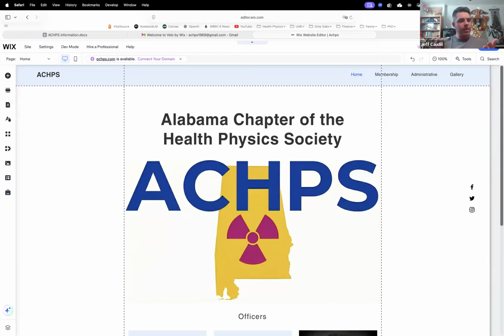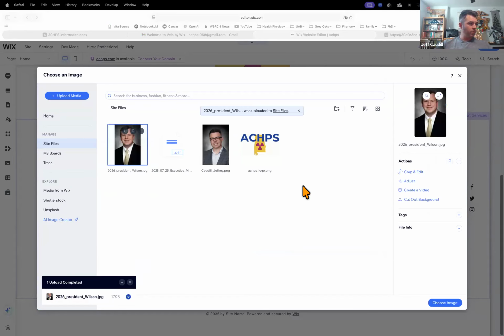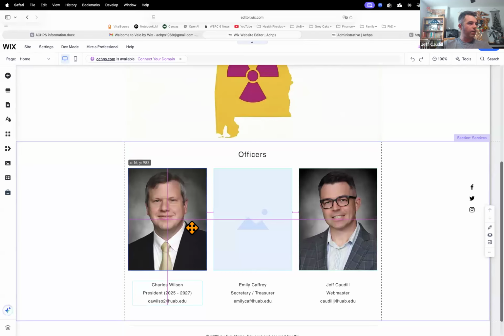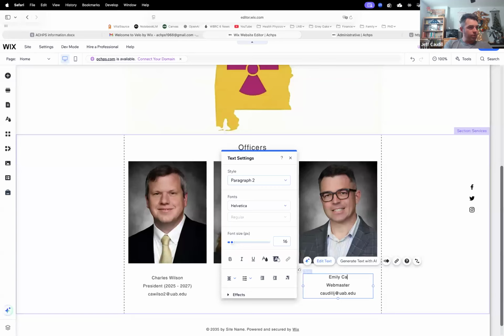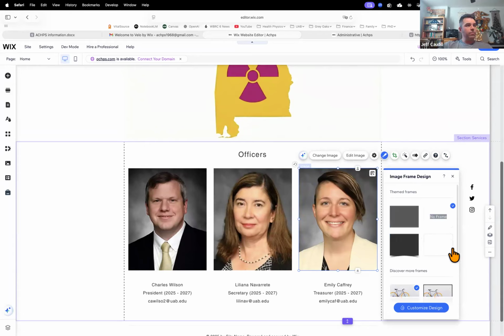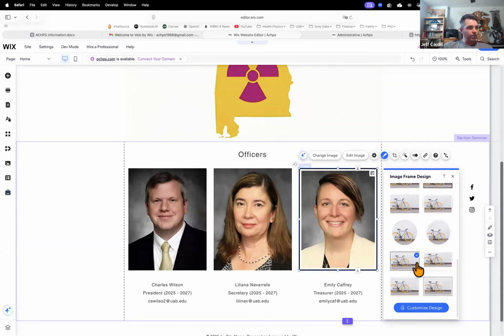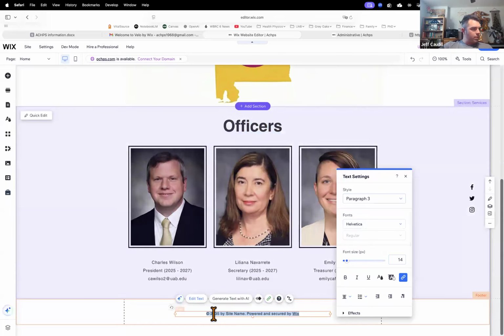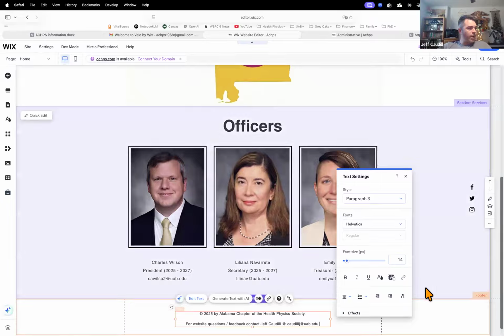No. 12 - More Picture Examples